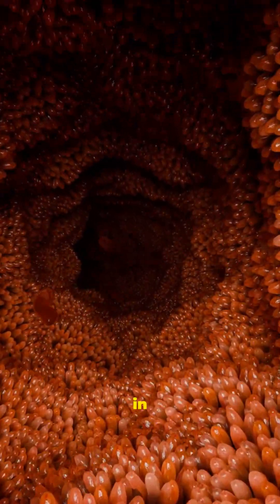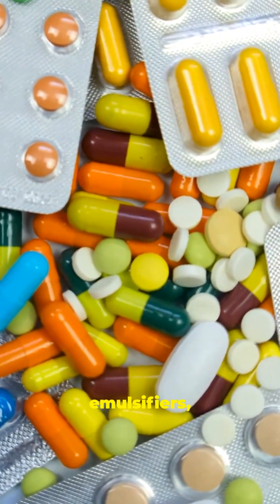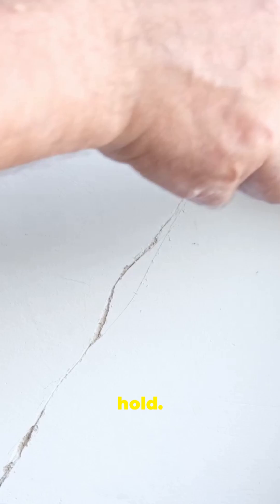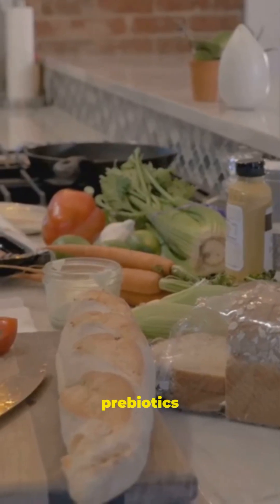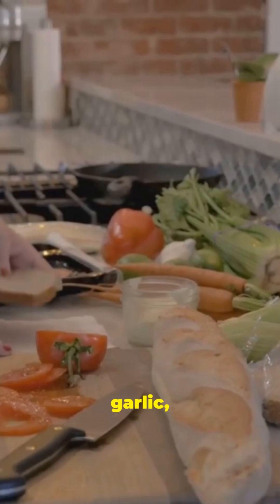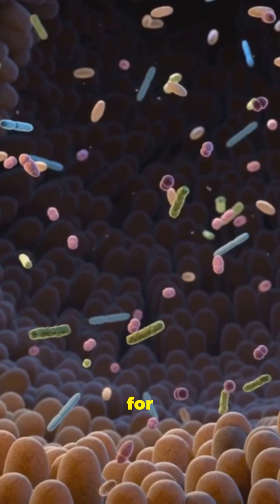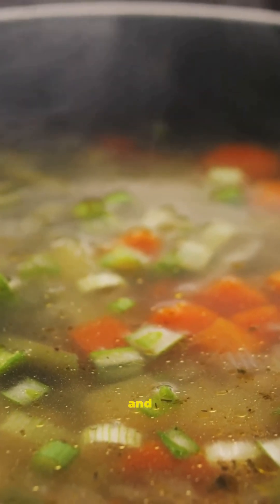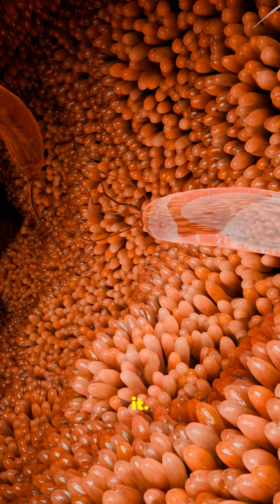Your Gut Can Heal in Days—Do These 6 Things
These 6 daily habits help rebuild your gut barrier — the thin, powerful shield that protects your body from inflammation and disease.
Backed by research, these are the real science-based steps for gut repair

In this video:

• The Number 1 rule of gut healing: remove destroyers
• Prebiotic fibers that fuel gut repair
• How meal timing and melatonin rebuild your barrier
• Deep breathing, oxytocin & the parasympathetic system
• Bone broth’s amino acids that restore the gut wall

Follow for:

Gut barrier protection

Microbiome repair

Science-based nutrition